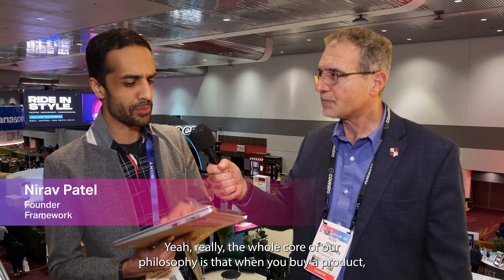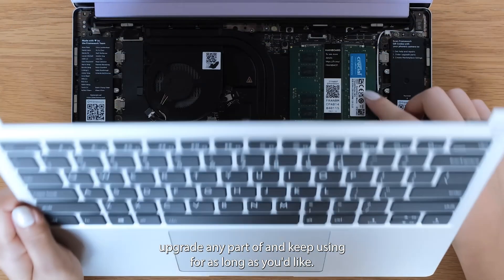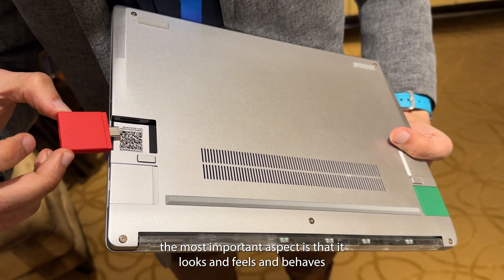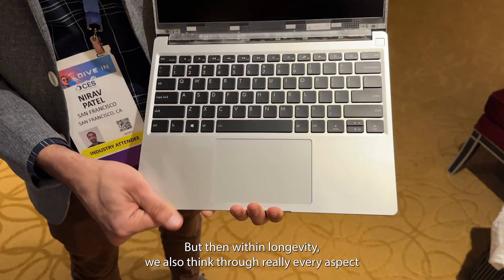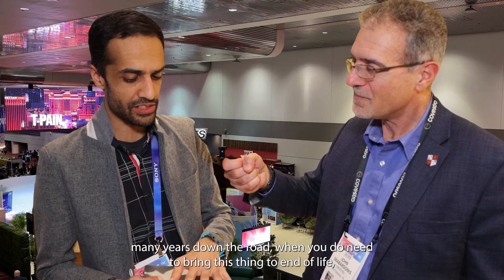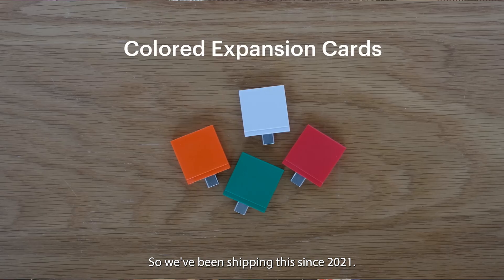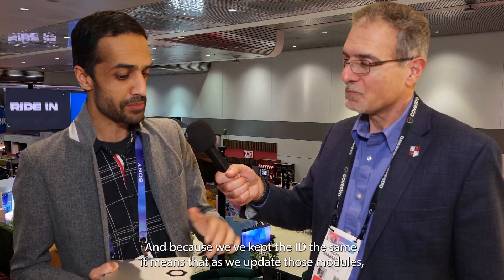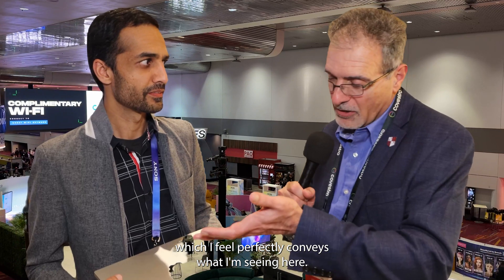CES 2025: Nirav Patel of Framework on Longevity in Tech at CES 2025 | Covestro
On day two of CES 2025, we meet with Nirav Patel, Founder of Framework, to discuss the future of sustainability in consumer electronics. Discover how Framework is leading the charge with modular, repairable, and upgradeable laptops designed for longevity without compromising performance or design. Learn about their commitment to circular design, recycled materials, and how they’re setting the standard for environmentally responsible tech.